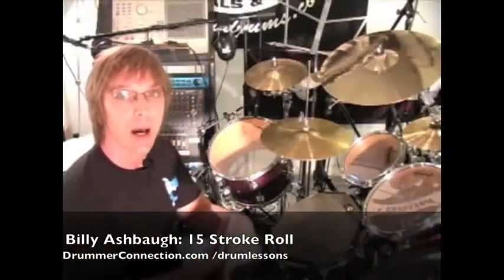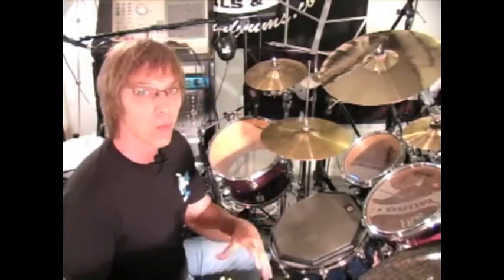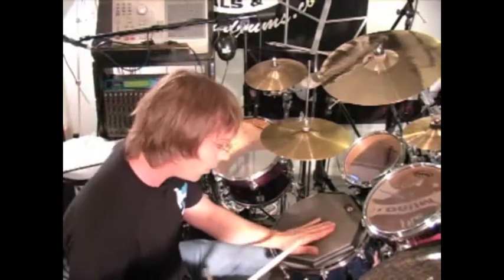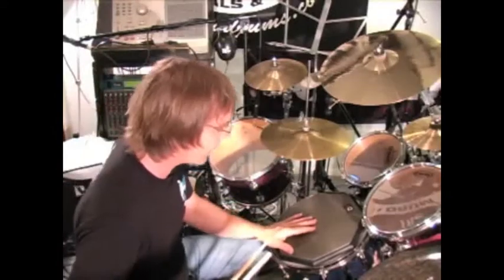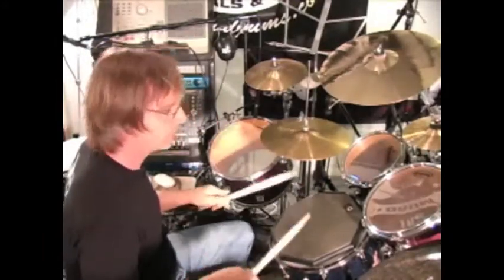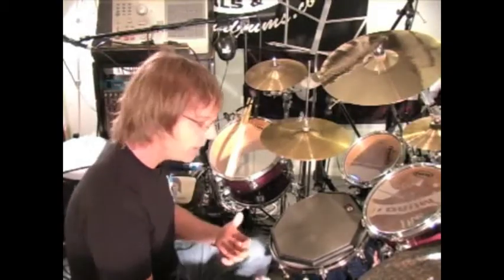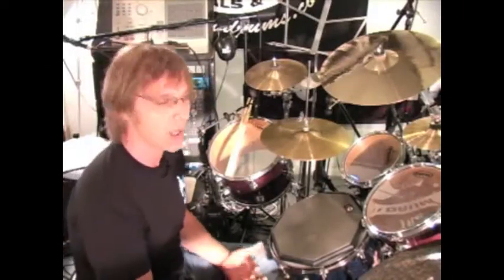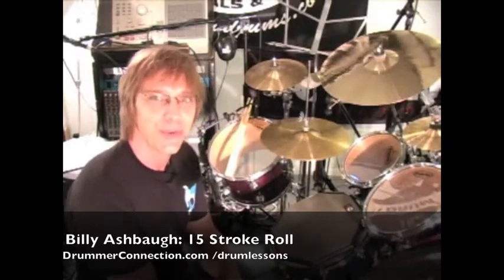15 Stroke Roll - Drum Lesson - Drummer Connection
Todays lesson will take a look at the 15 Stroke Roll. Enjoy!